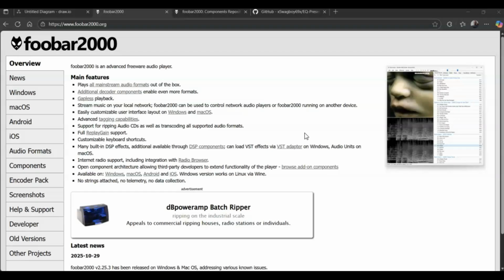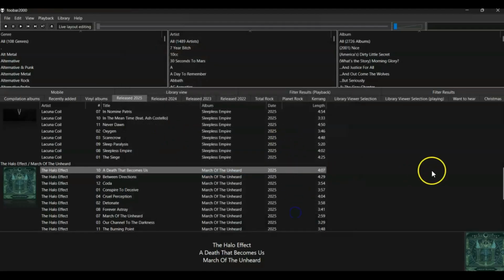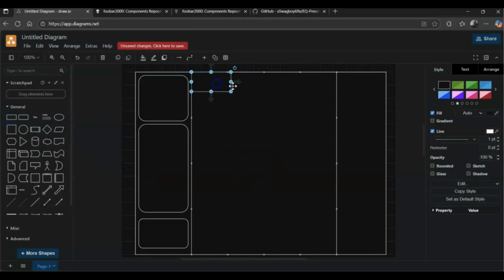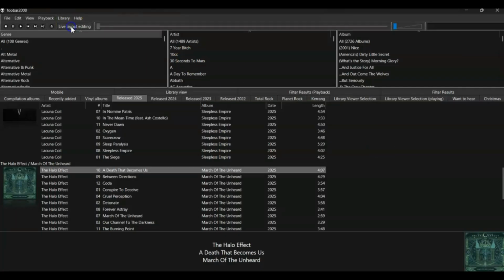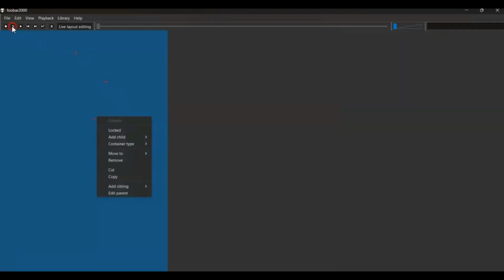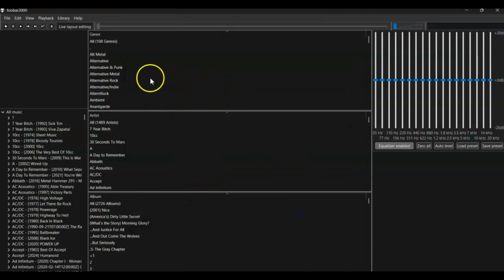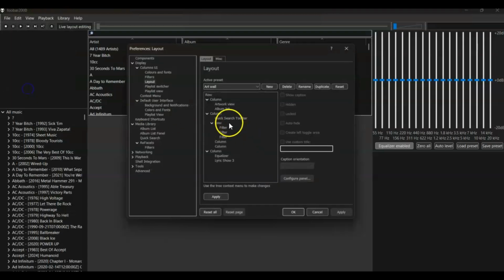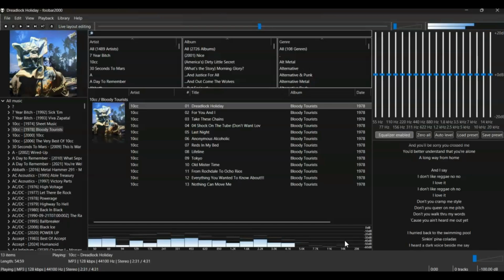A beginner's guide to customising the Foobar2000 user interface with ColumnsUI (x64)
This video is an update of one of my previous videos and takes a beginner through the process of editing the Foobar2000 interface from scratch or blank. It demonstrates a quick setup option to get started with. Then moves on to talk about the particular language Foobar2000 uses like panels and containers before showing how to setup an interface from scratch.